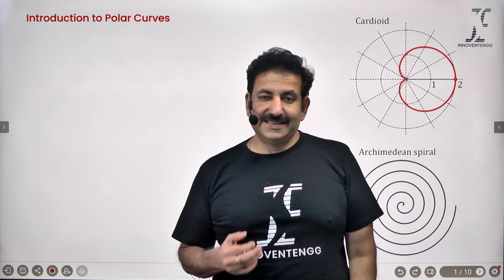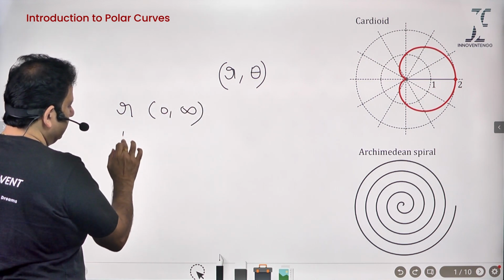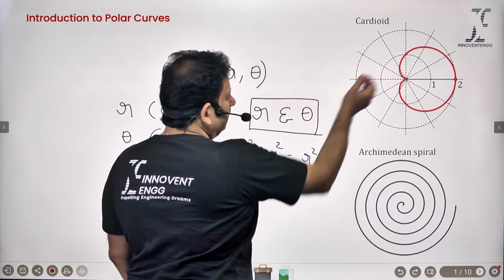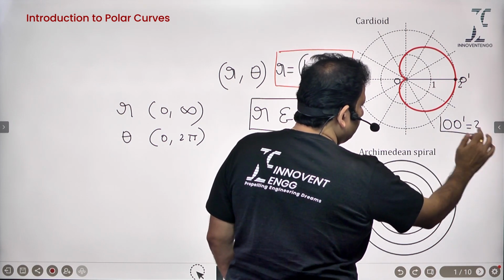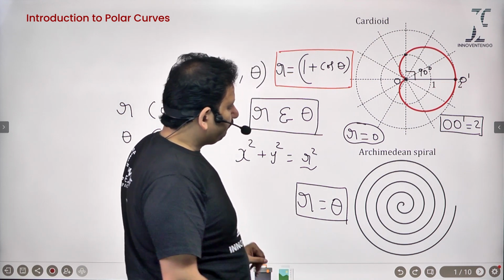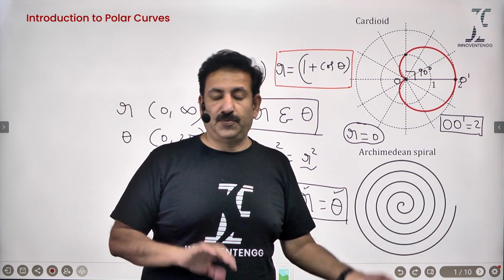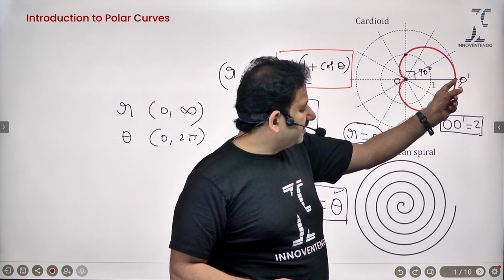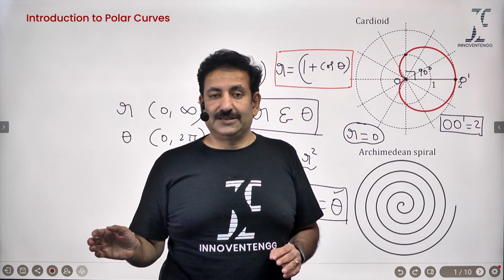Introduction to Polar curves | Innoventengg.com | 21MAT11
Explore our concept-wise engineering mathematics mini-courses online and deepen your understanding of specific topics

Welcome to our Introduction to Polar Curves video! This video is part of an online engineering mathematics course, specifically designed for 1st semester Undergraduate engineering students in India, covering VTU's 21MAT11 syllabus. But this is not only limited to full course, we also have concept wise mini-courses which is suitable for all UG engineering students looking to deepen their understanding of polar curves. The video provides a comprehensive introduction to polar curves, including their definition, properties, and applications. You will learn about the polar coordinate system, polar equations, and how to graph polar curves. This video is taught by industry experts and is designed to be interactive and easy to understand. We hope that this video will help you to master the basics of polar curves and pave the way for your success in engineering.